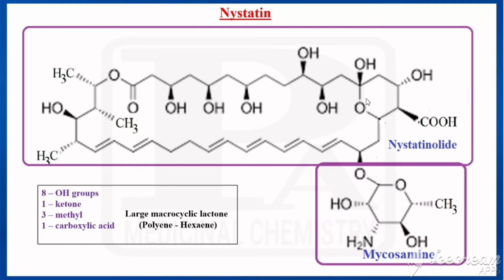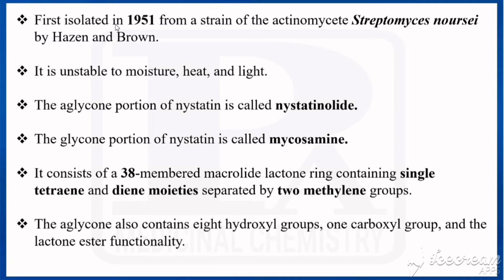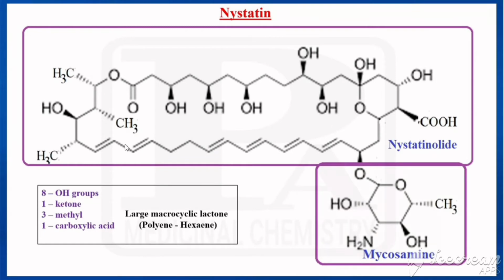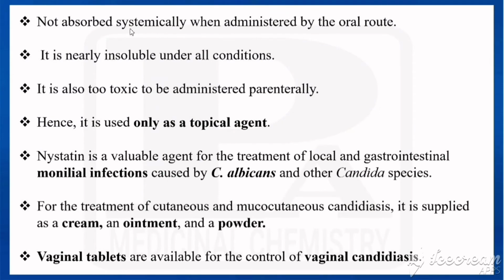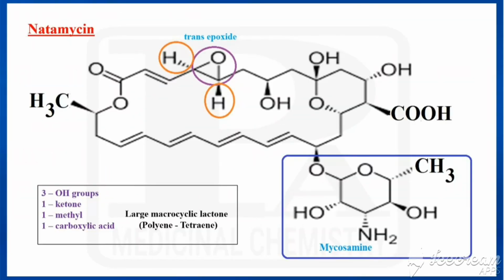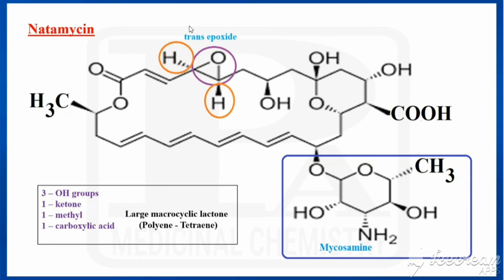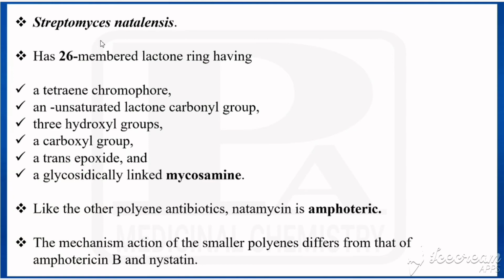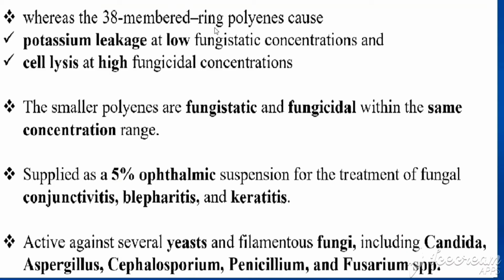Antifungals 11 | Nystatin & natamycin | Medicinal Chemistry | B Pharm VI Sem - Unit 4 | III Pharm D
Antifungal agents 11
Nystatin &
Natamycin